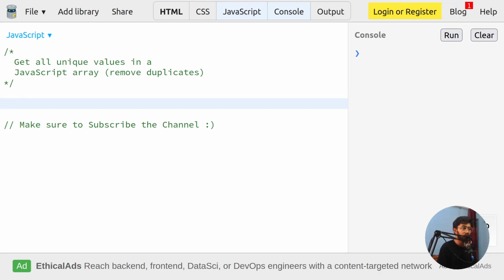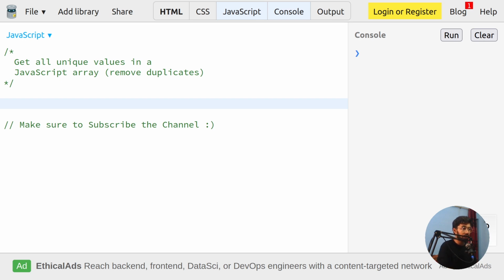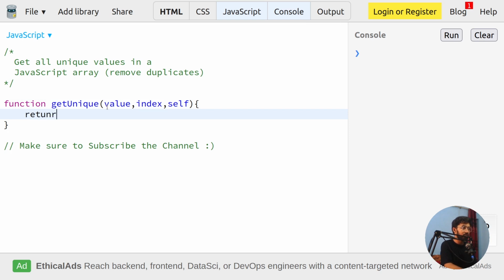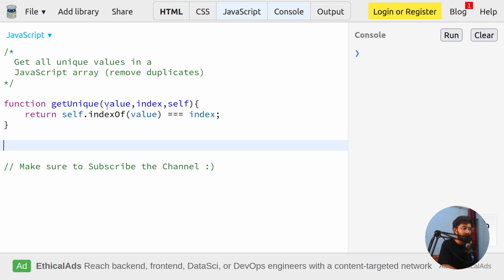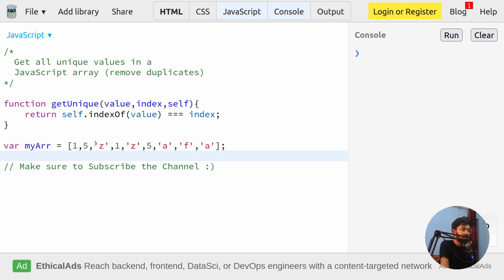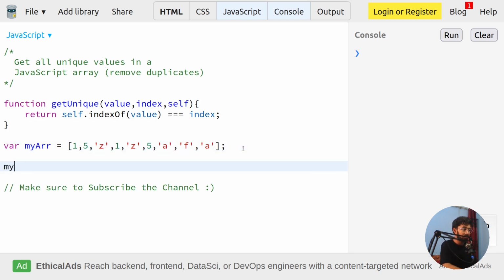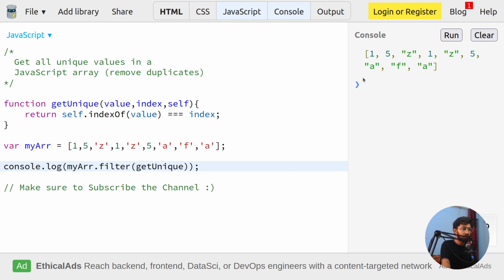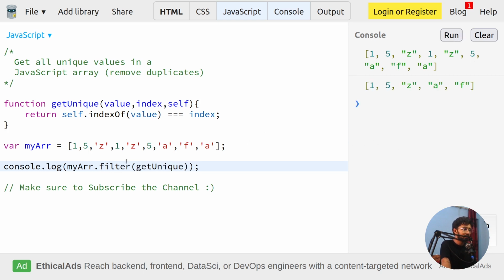Get all unique values in a JavaScript array (remove duplicates) - Stack Overflow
Get all unique values in a JavaScript array (remove duplicates)

In this video, we'll explore various methods to extract all unique values from a JavaScript array and remove duplicates. You'll learn how to use the Set object, the filter method, and the reduce method to achieve this. We'll also cover some advanced techniques such as using the spread operator and the ES6 Set and Map objects. This tutorial is designed for both beginners and intermediate programmers who want to improve their skills in removing duplicates from an array in JavaScript. By the end of this video, you'll have a solid understanding of how to get all unique values from an array in an efficient and effective manner. ⬇️